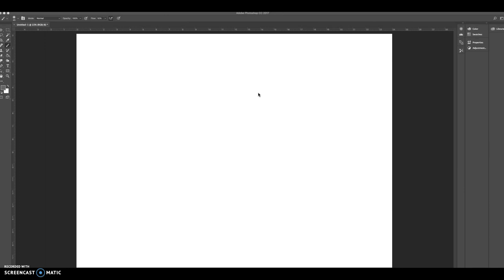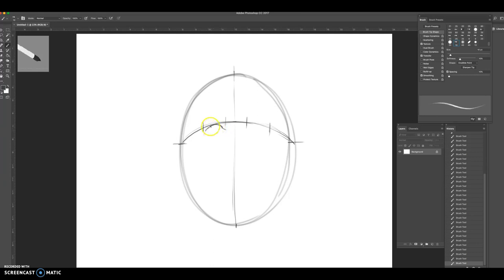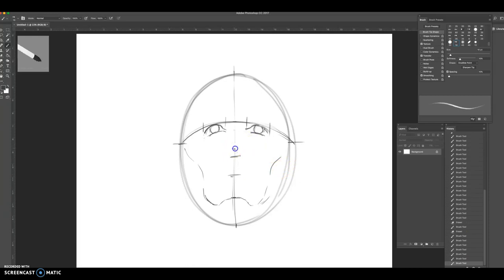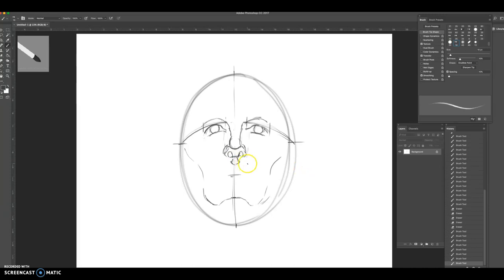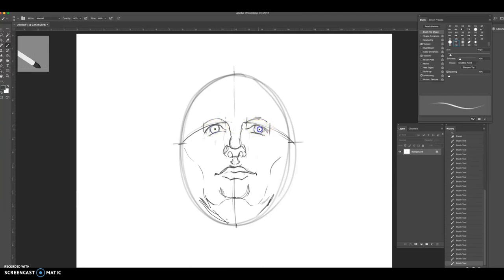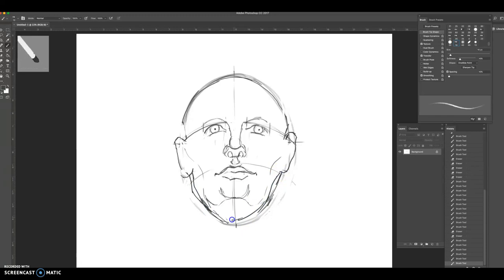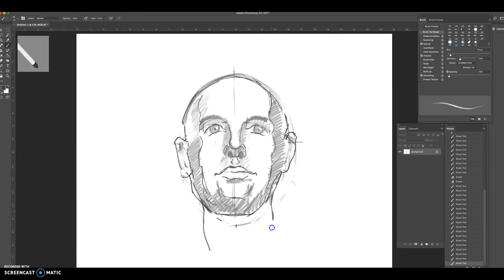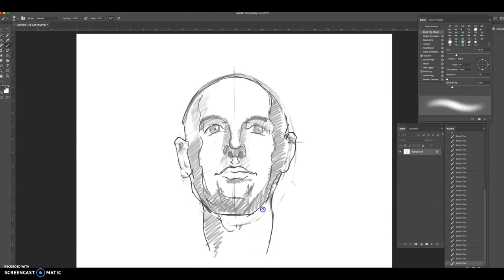drawing the head looking up